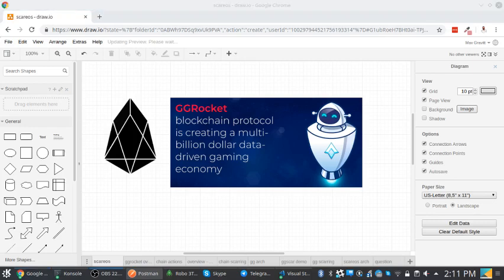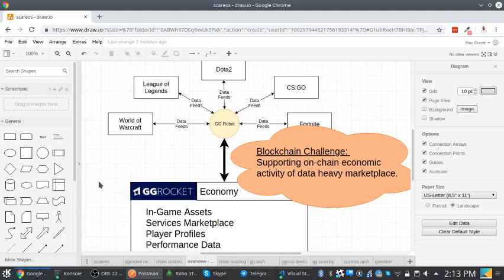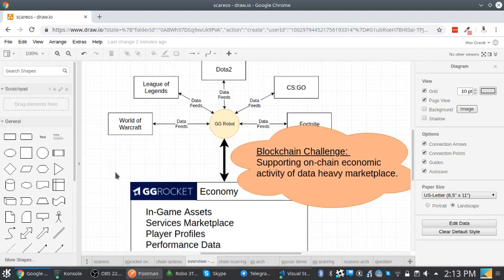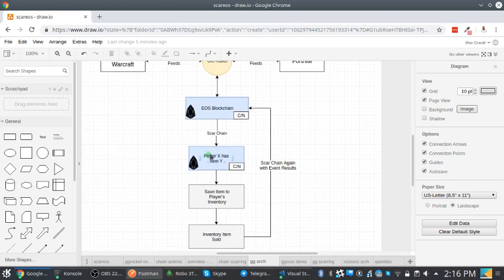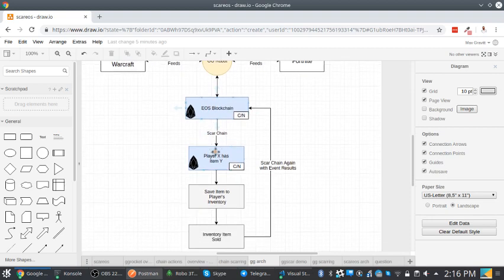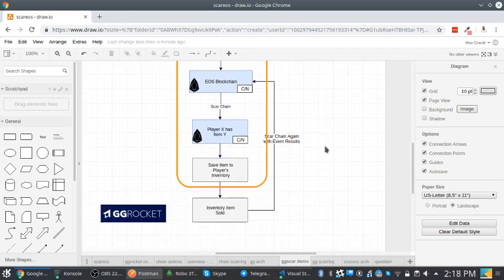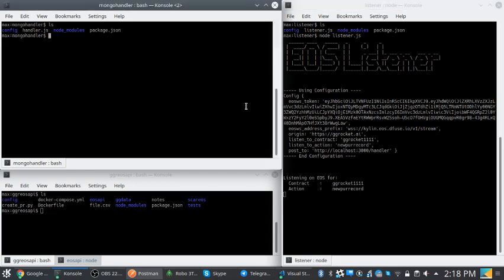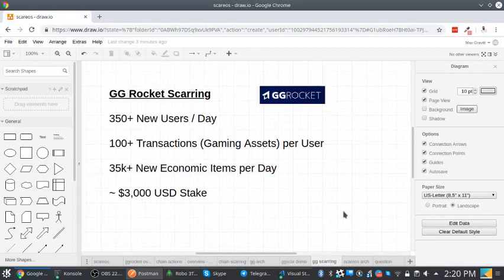Blockchain Scarring with dfuse and Mongo